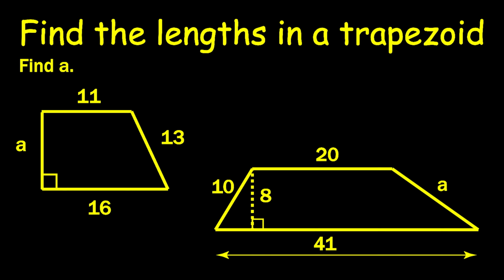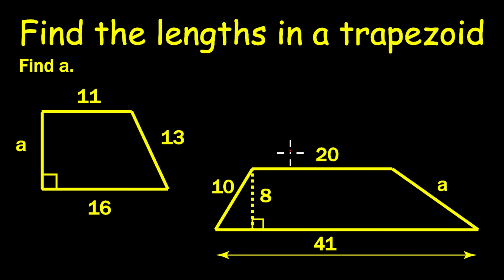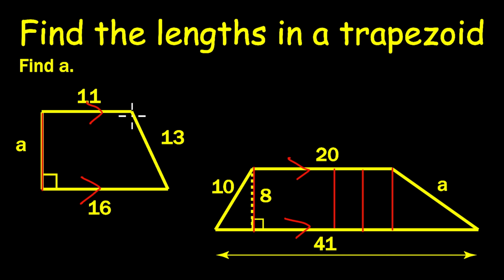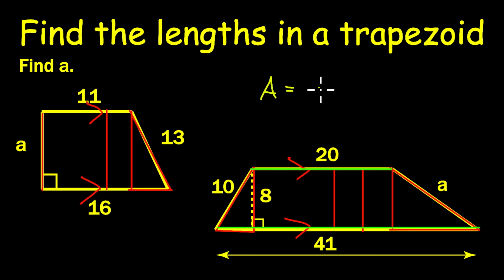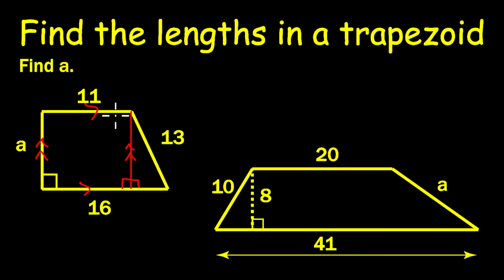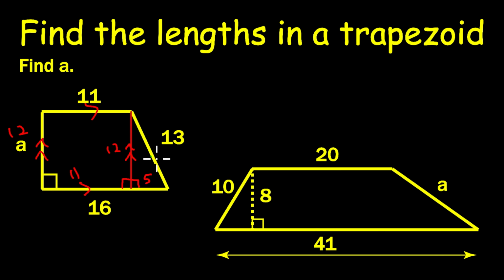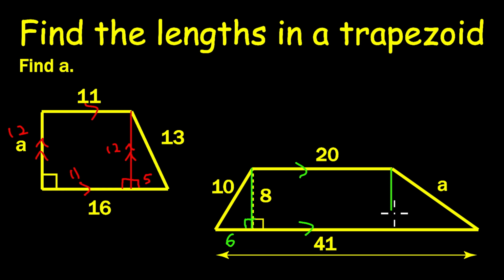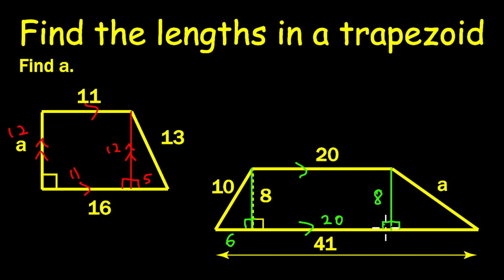Lengths of Sides in Paralellograms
This math tutorial demonstrates how to find unknown lengths within different types of trapezoids. We begin by defining a trapezoid and then proceed to solve for 'a' in various trapezoid geometry examples, employing geometric properties and calculations. This video will help high school students with their geometry problems and understanding of quadrilaterals, particularly the right triangle.

The problems presented follow Geometry for Enjoyment and Challenge, and present Review problems for class tests.